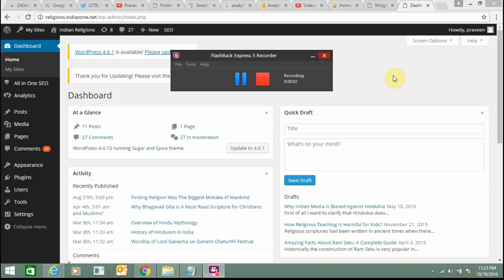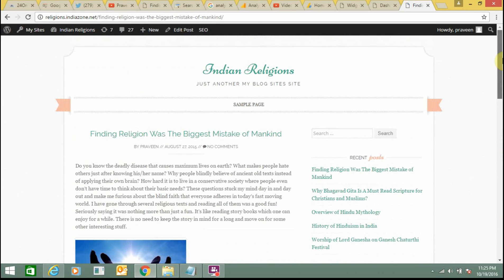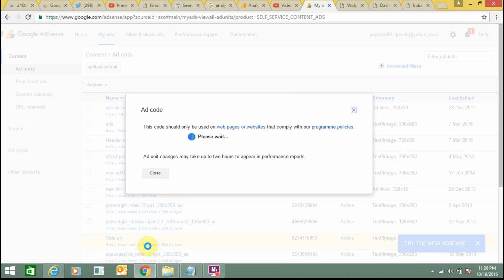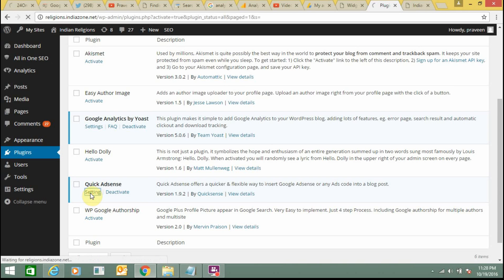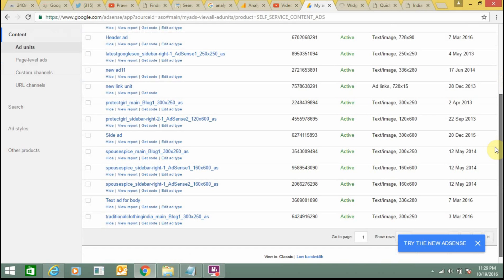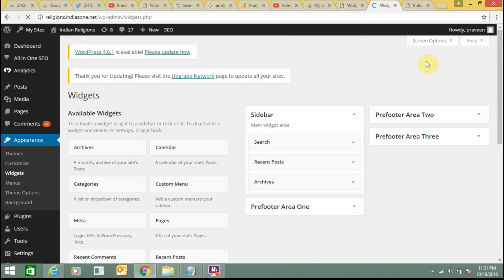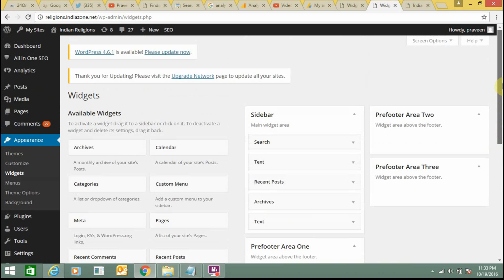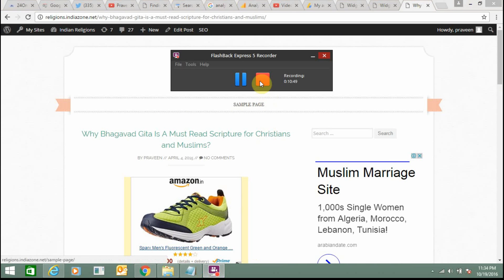How To Add AdSense Ads On Wordpress Website Using Both Manually and Plugins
In this tutorial, I am going to share with you tips to add Google AdSense advertisement on your website.  I will explain both manual and plugin methods to add AdSense ads on Wordpress website.